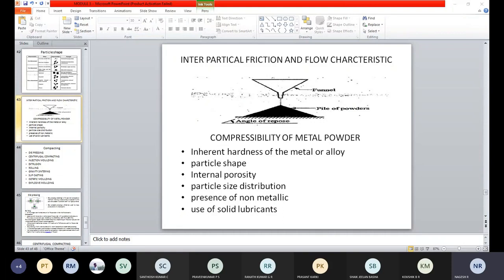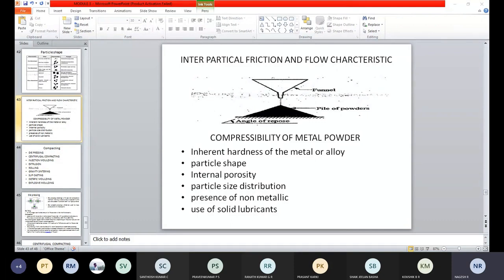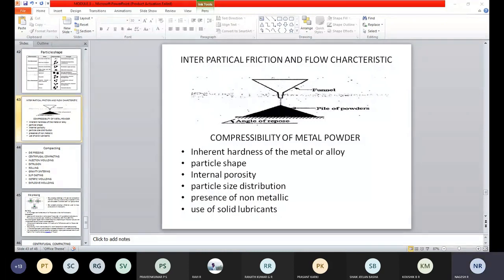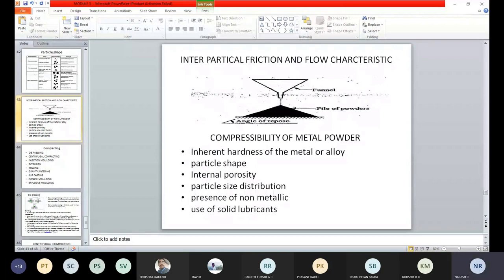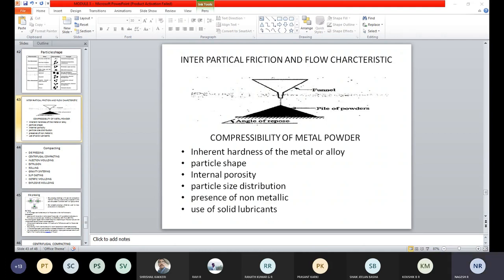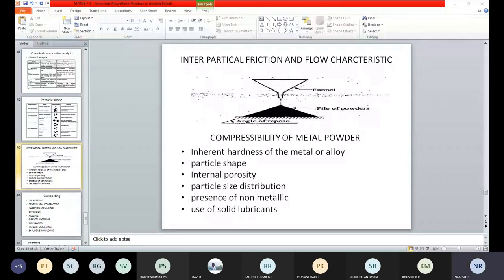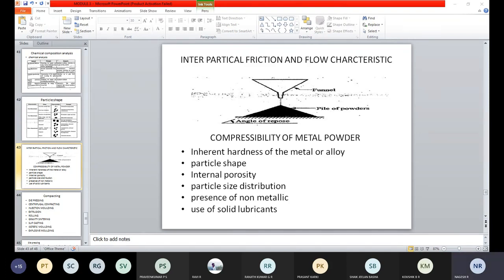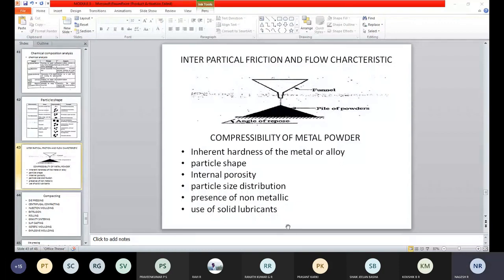COMPRESSIBILITY OF METAL POWDER